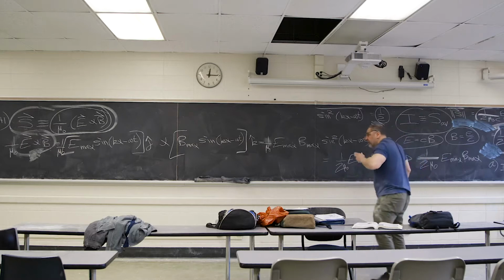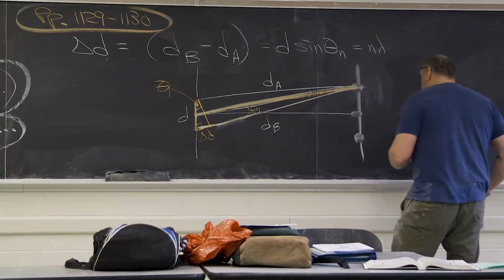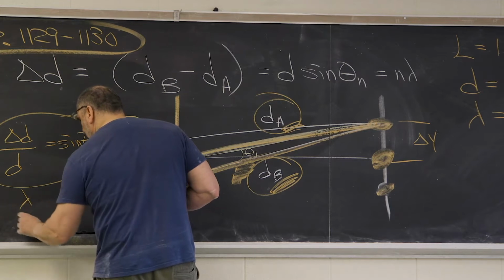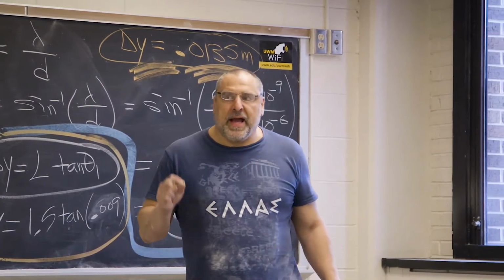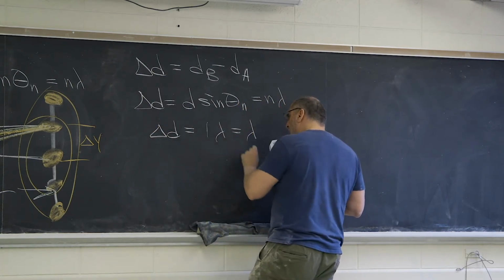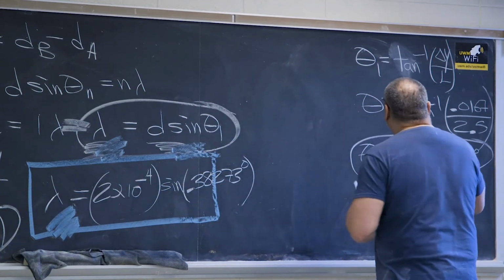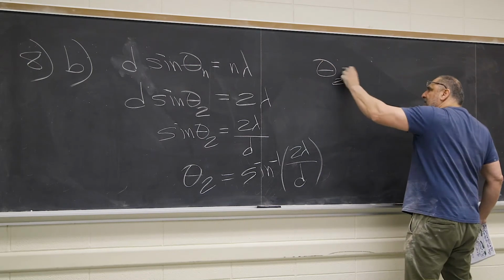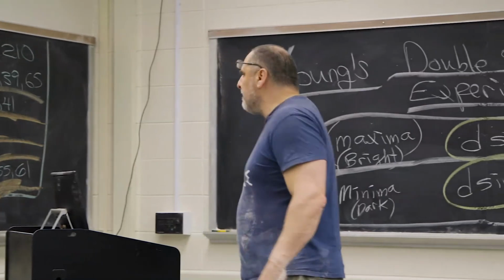Diffraction and Interference: PHYSICS 210 Chapter 35